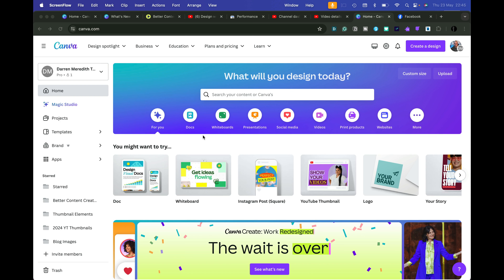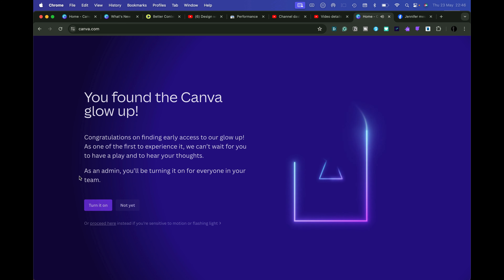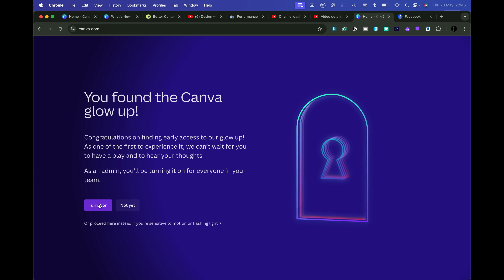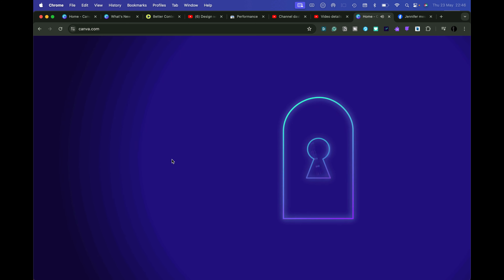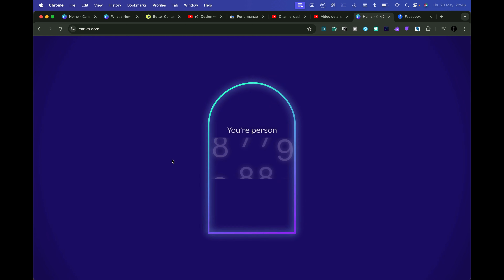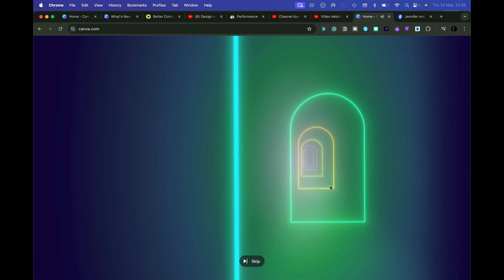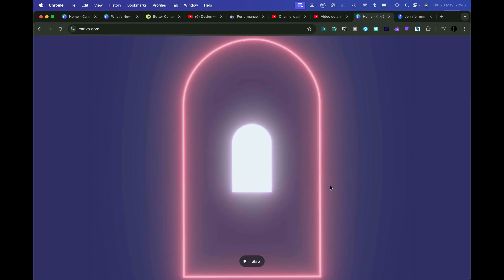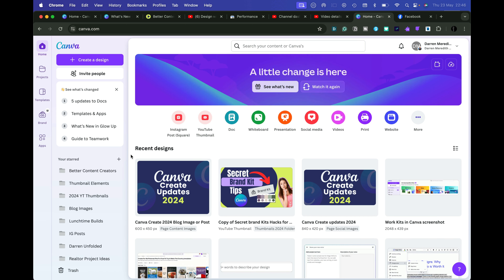Access the New Version of Canva Early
Here is how you can access the ner version of Canva. What number will you be?

👇 TRY CANVA Pro FREE 👇

💜 Canva Profile 💜

Darren Meredith
Canva Verified Expert